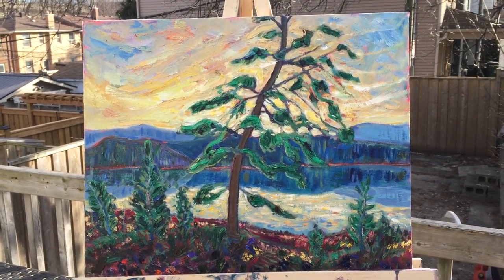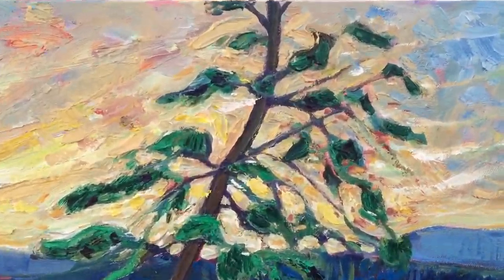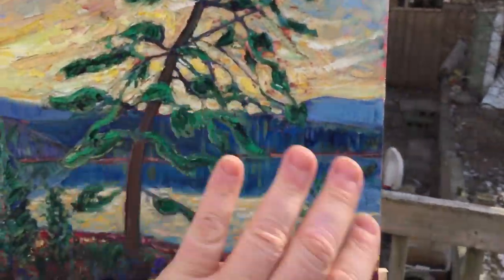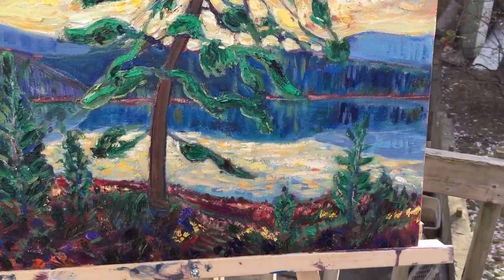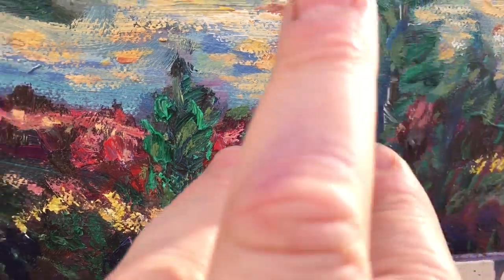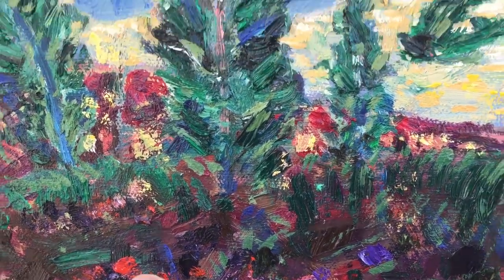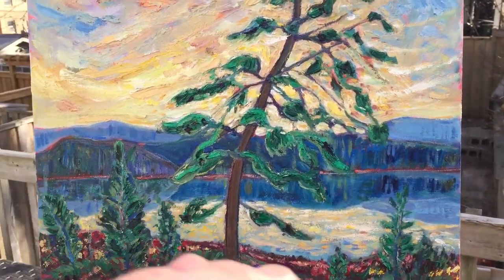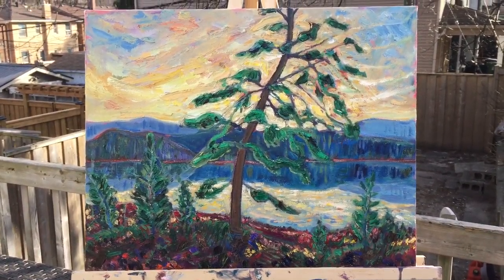Summary of "Memories West Wind' after part 4